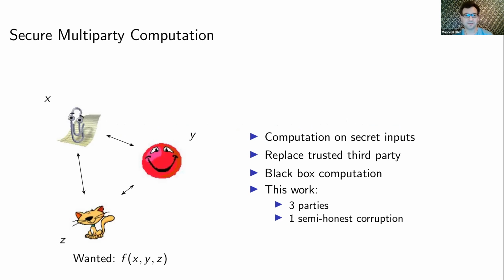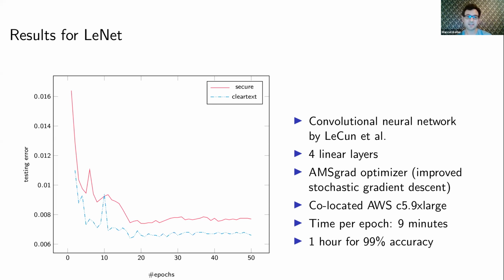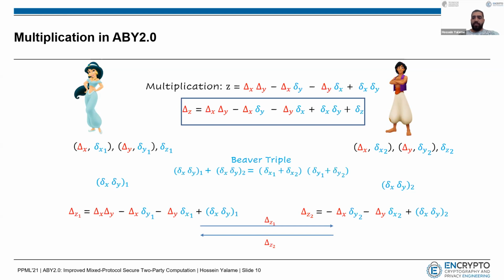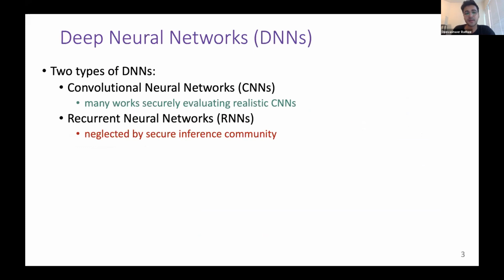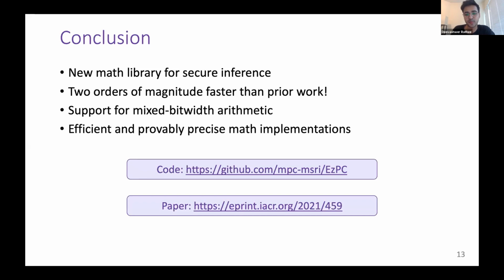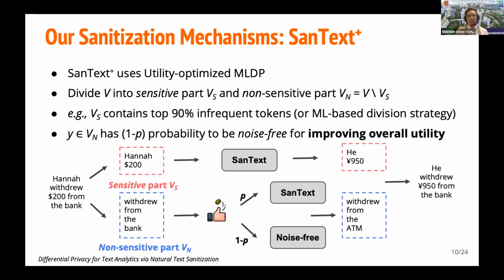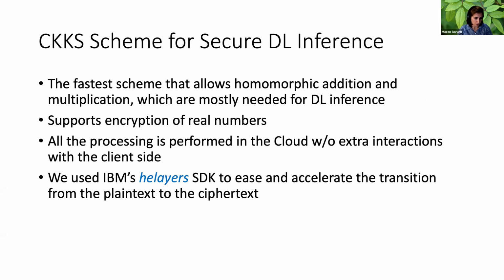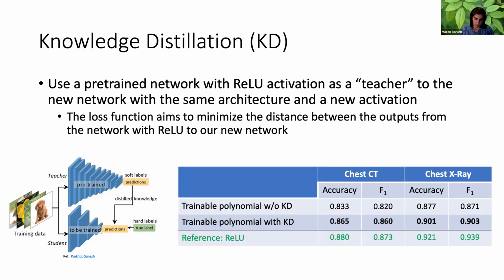PPML Contributed Talks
Contributed Talks
Chair: Carsten Baum

Secure Quantized Training for Deep Learning
Marcel Keller Ke Sun

ABY2.0: Improved Mixed-Protocol Secure Two-Party Computation with Applications to Privacy Preserving Machine Learning
Arpita Patra Thomas Schneider Ajith Suresh Hossein Yalame

SIRNN: A Math Library for Secure RNN Inference
Deevashwer Rathee Mayank Rathee Rahul Kranti Kiran Goli Divya Gupta Rahul Sharma Nishanth Chandran Aseem Rastogi

Differential Privacy for Text Analytics via Natural Text Sanitization
Xiang Yue Minxin Du Tianhao Wang Yaliang Li Huan Sun Sherman S. M. Chow

Fighting COVID-19 in the Dark: End-to-End Methodology for Improved Inference Using Homomorphically Encrypted DNN
Moran Baruch Lev Greenberg Guy Moshowich